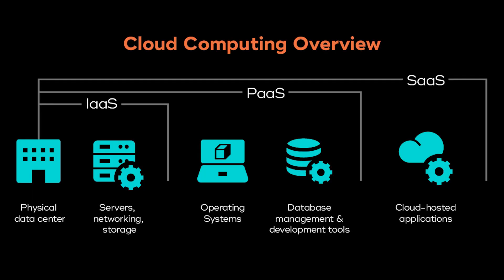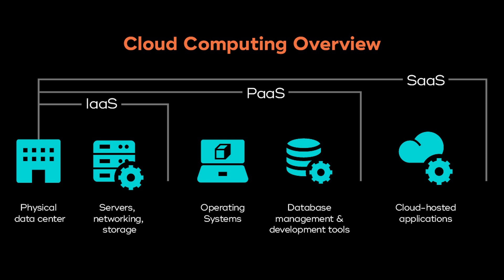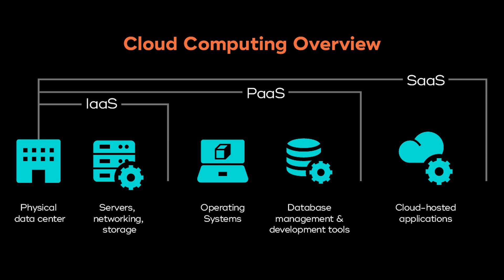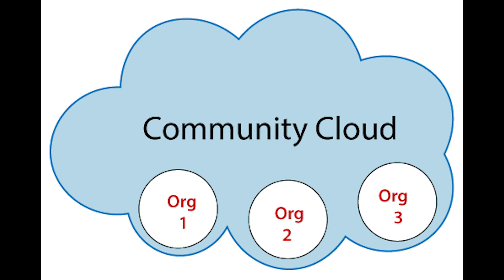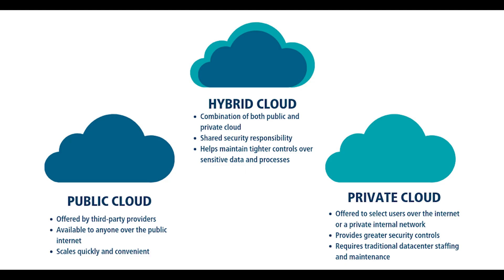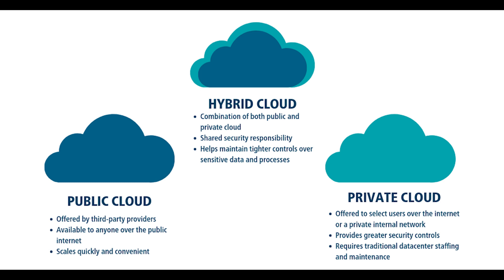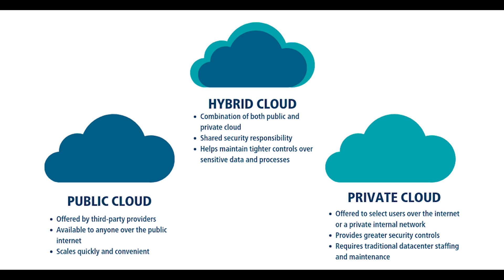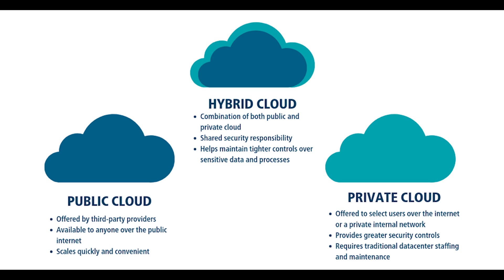Domain 2.11: Different Cloud models - CompTIA Security+ SY0 601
This video is on:
Cloud models
- Anything as a service (XaaS)
- Public
- Community
- Private
- Hybrid